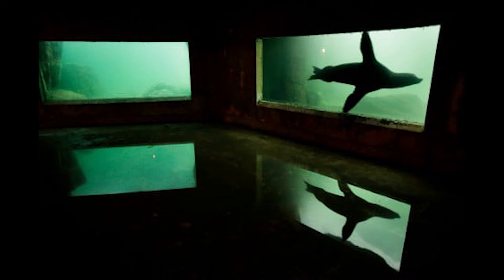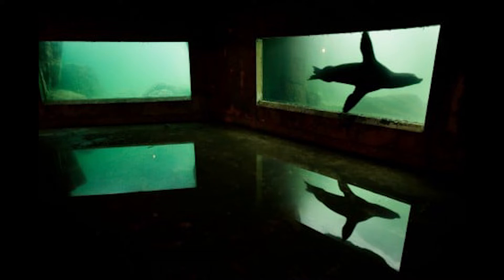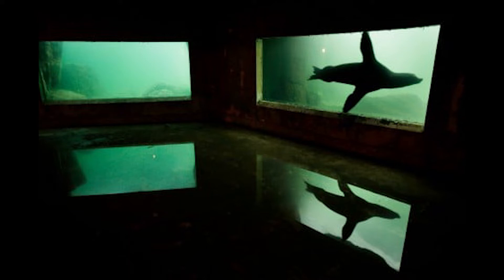Liminal Archives: Level 16 - The Aquarium (Backrooms Archive)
Level Classification
Difficulty 1/5 Low entity encounter rate and easily avoidable hazards make the level relatively livable.
Entity Count 1/5 Small amount of entities that are easily avoidable.
Chaos Gradient 1/5 The contents of the level change slightly upon being left.
Basset-Fraizier Index 1/5 Mostly consistent architecture and low amount of entities.